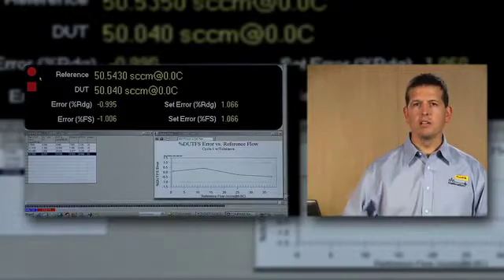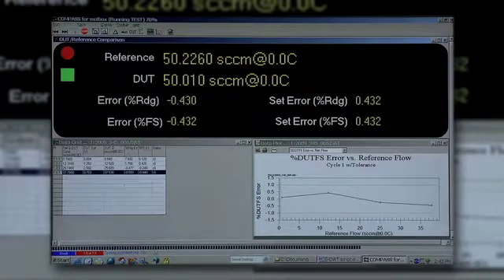Mass flow controller calibration using molbloc/molbox: As Left Verification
Completion of automated verification run after MFC adjustment using molbloc/molbox gas flow calibration system from Fluke Calibration